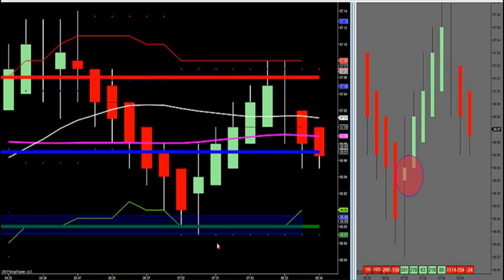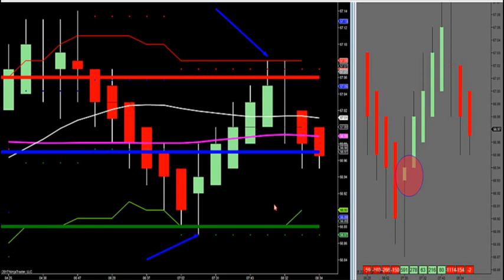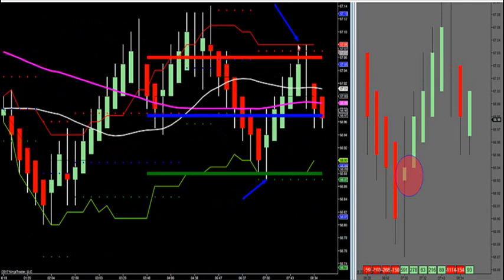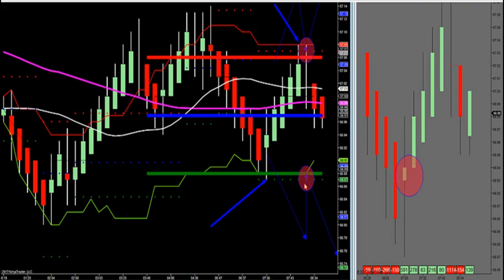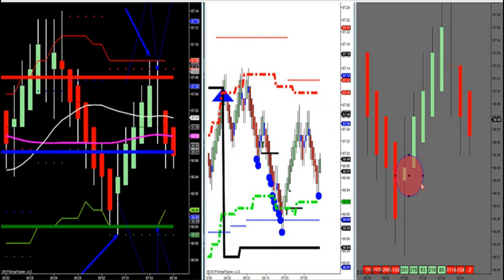11-08-17 How To Trade Range With Limit Orders. DayTradingTheFutures.com